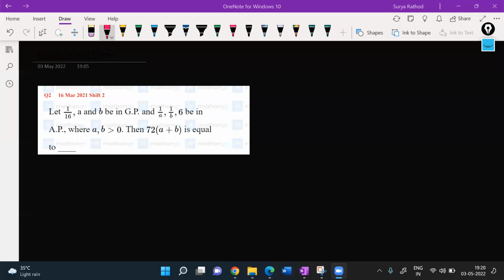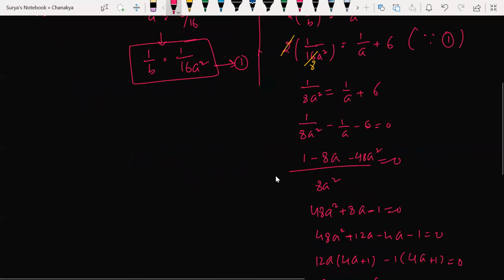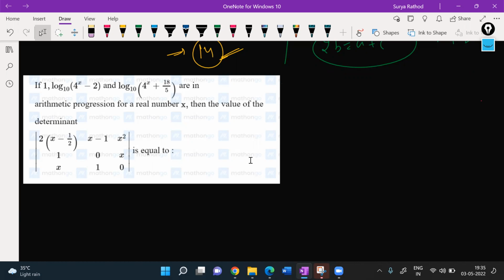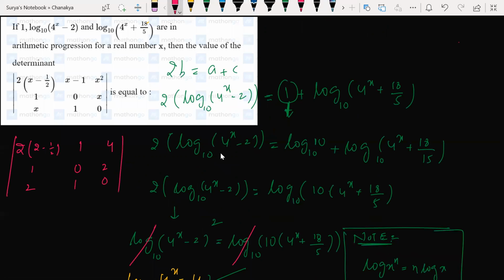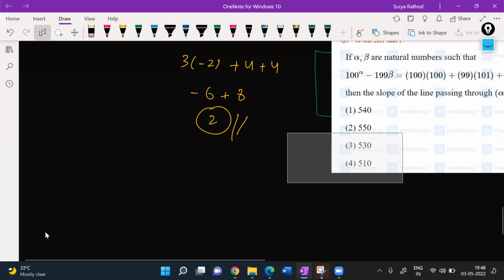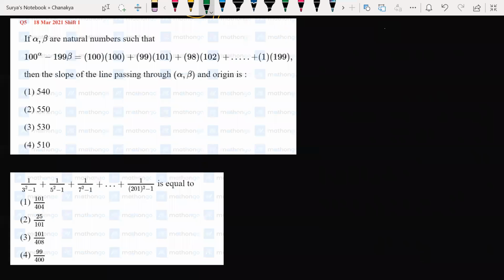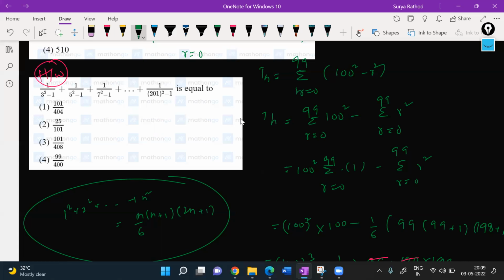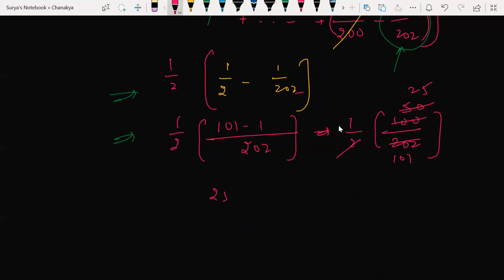Sequence and series revision lecture 1 recording dated on 03/05/2022